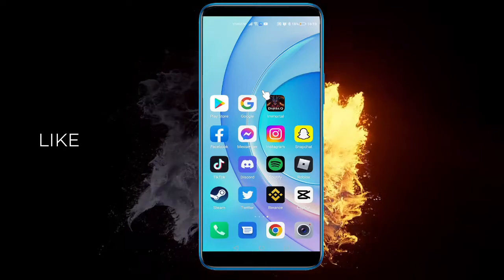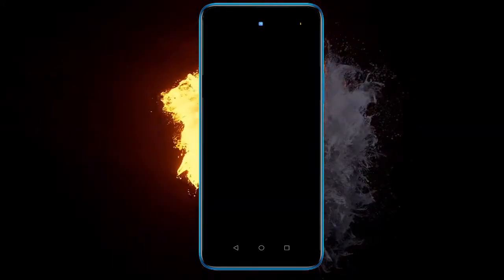How To Make Twitter Moments ✅ Quick & Easy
In this video you will learn How To Make Twitter Moments ✅ Quick & Easy